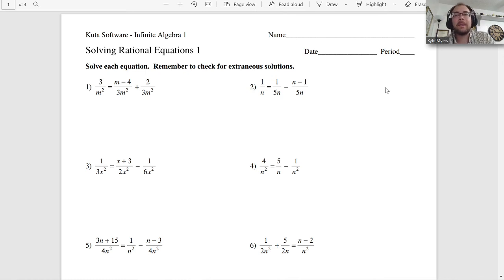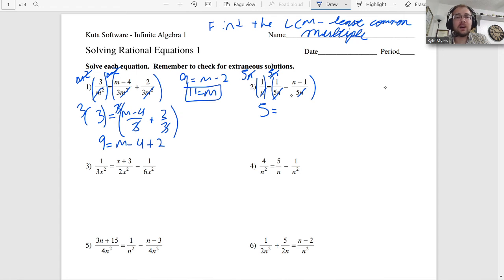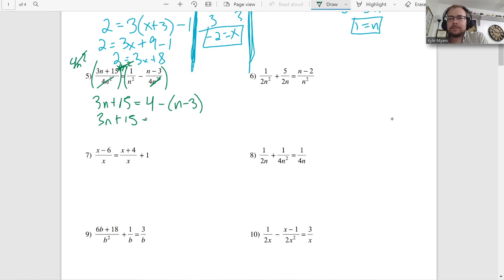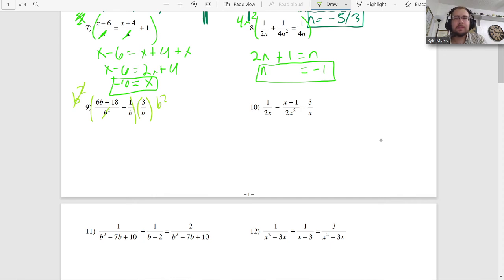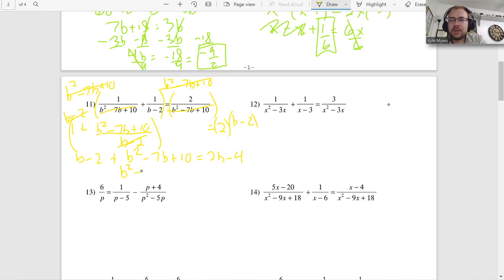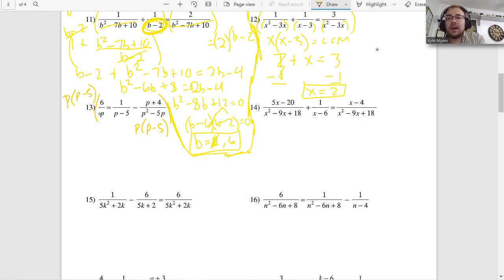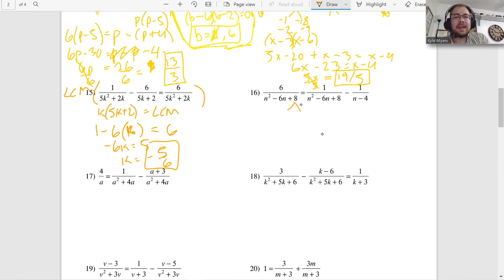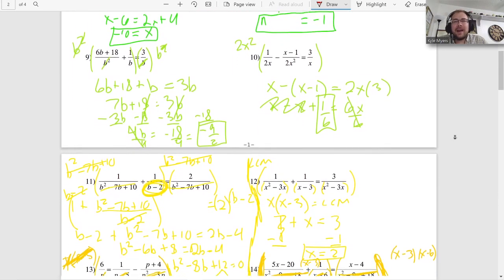Solving Rational Equations 1- Algebra 1 Kuta Worksheet Series